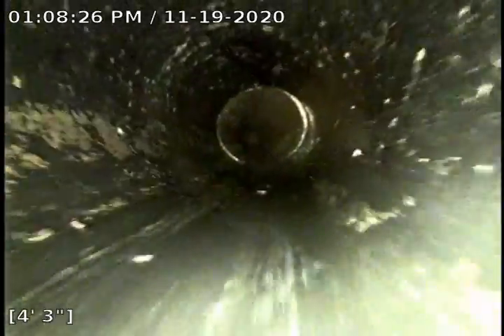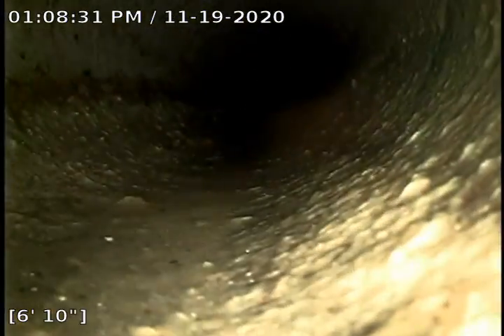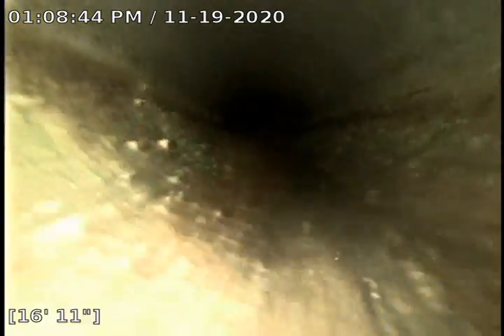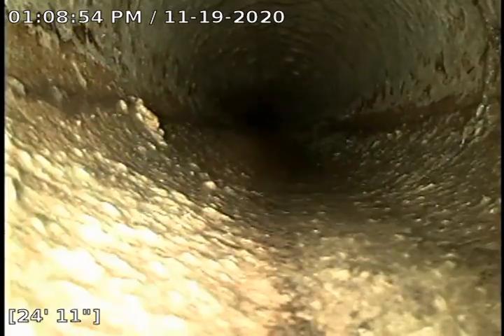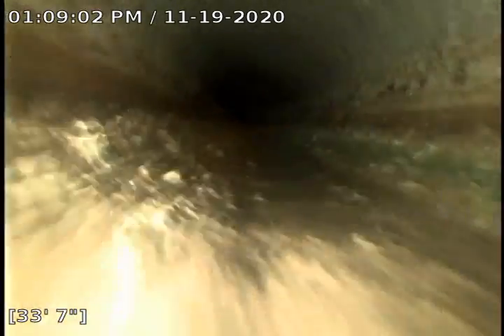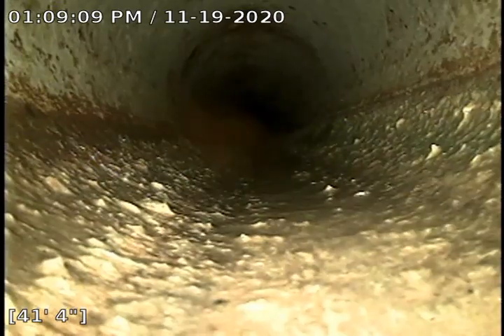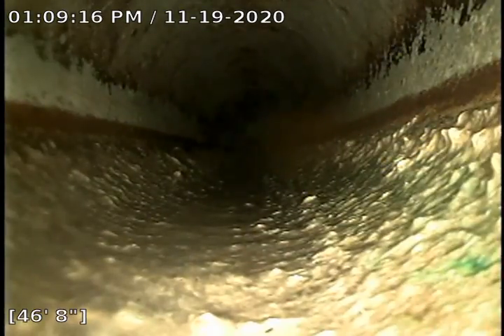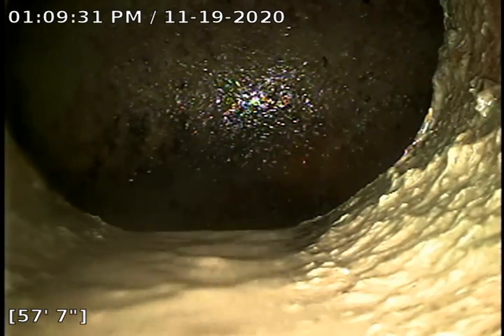4932 meadow springs dr